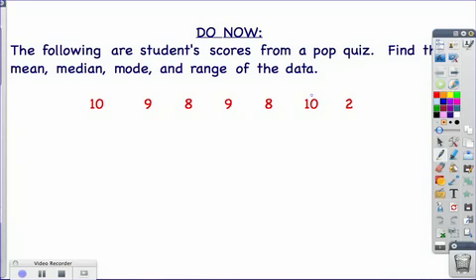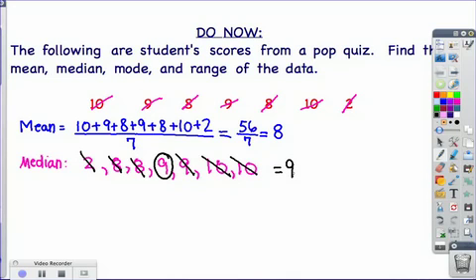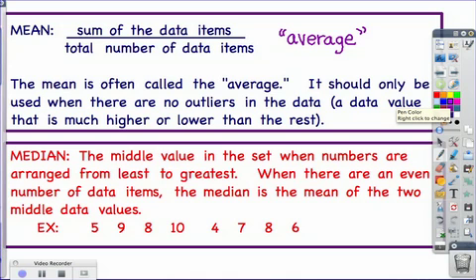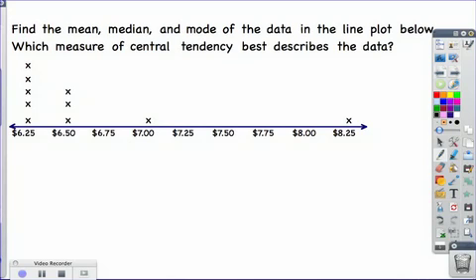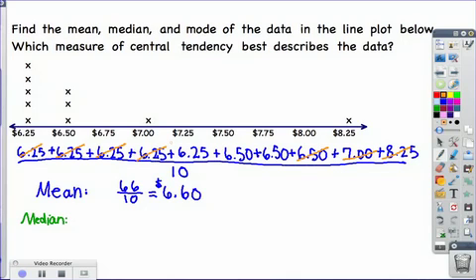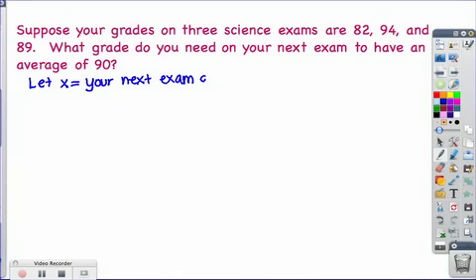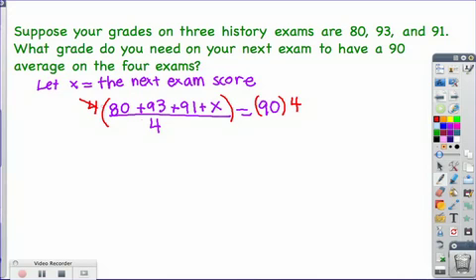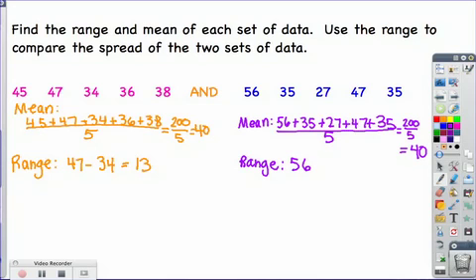1.6 Mean, Median, Mode, and Range